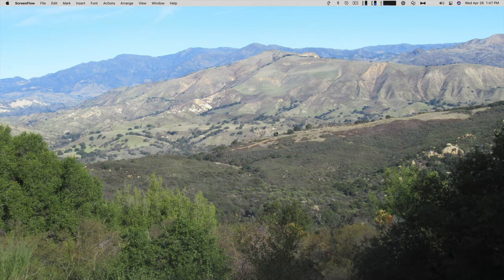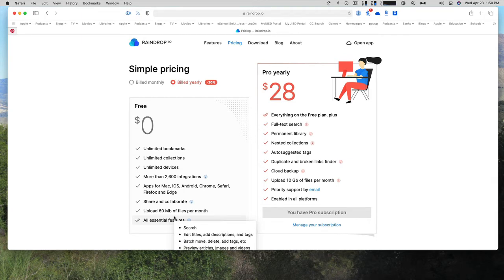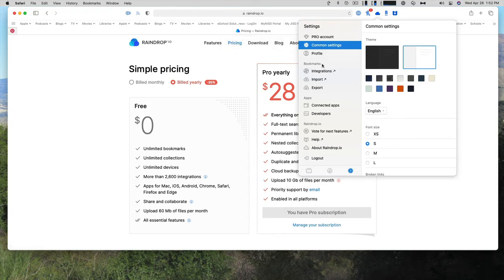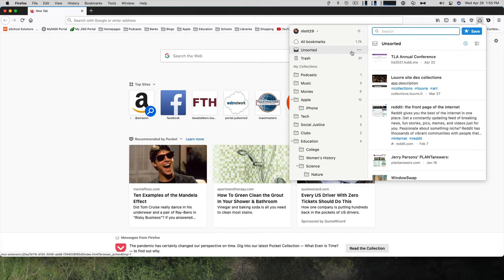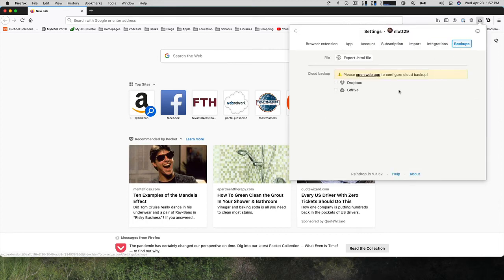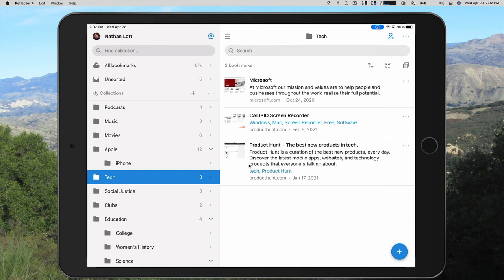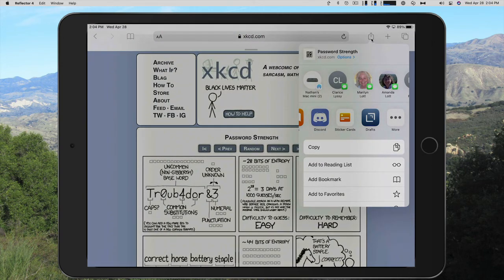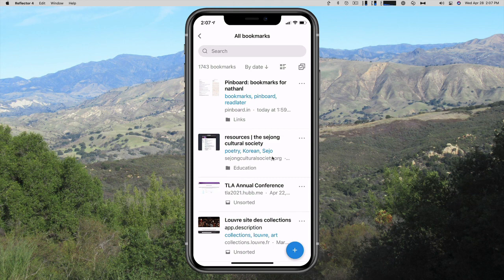Raindrop.io [All Platforms]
Bookmark management with really good sync across browser extensions, iOS, and Mac and Windows